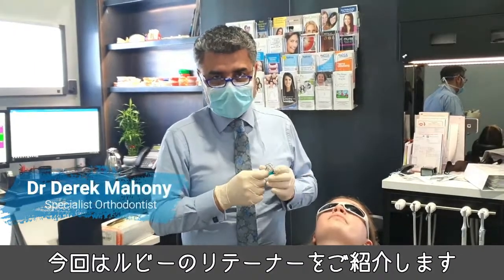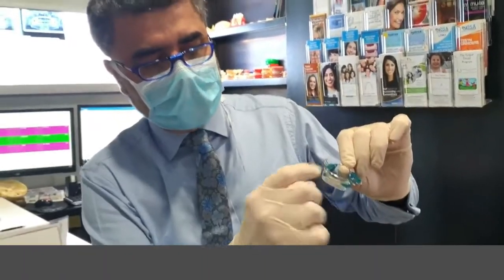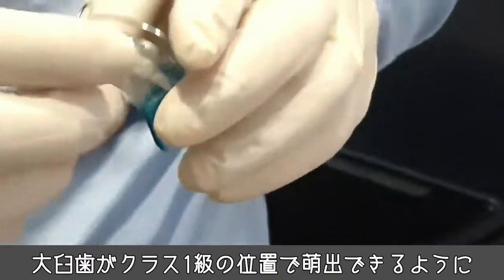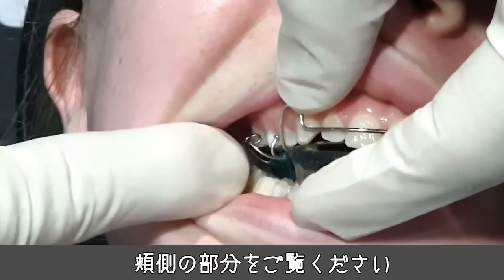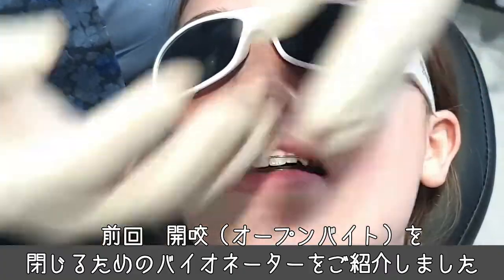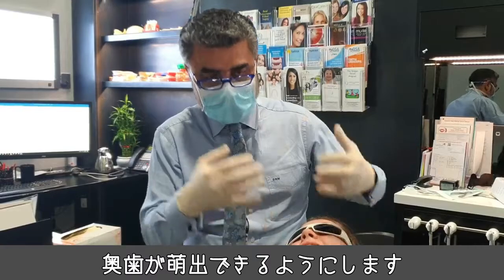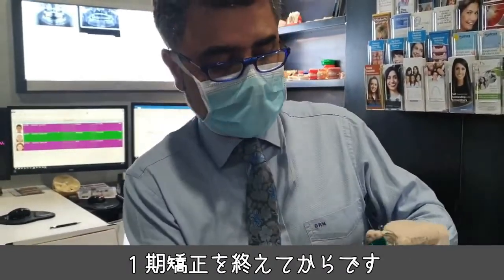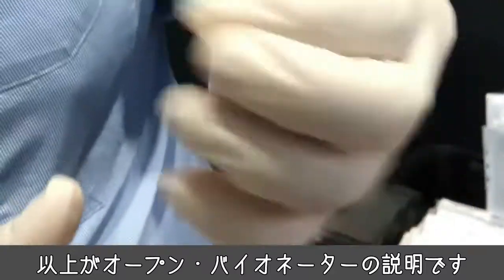バイオネーターによる保定：ディープバイトの場合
第148回動画は前回につづくシリーズで、「バイオネーターによる保定：ディープバイトの場合」をお送りしています。ディープバイト (Deep Bite) は、下の前歯が見えないほどに、上の前歯がかぶさっているケースで、過蓋咬合（かがいこうごう）とも呼ばれます。ドレク・マホニー先生は、２x４テクニックのブラケットとワイヤーを用いて、上顎を拡大し、深い咬合を治しています。１期矯正（生え変わり時期からの早期矯正）を終えてから、バイオネーターを用いて保定に入っています。

ここで用いるバイオネーターは、深い前歯の噛み合わせを開くので、オープン・バイオネーターです。前歯の開咬をふさぐクローズ・バイオネーターとは反対に作用するので、奥歯で噛みこむアクリルプレートがありません。反対に、前歯をアクリルキャップで覆っています。前歯がこれ以上に出るのを抑え、奥歯をより萌出させることにより、お顔の下半分が縮んでいるクチャ感を改善できます。